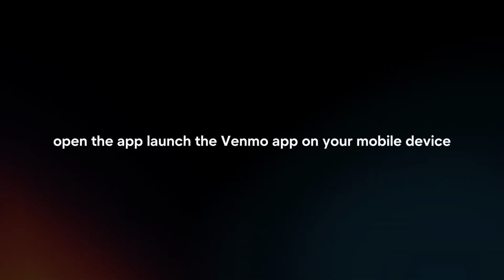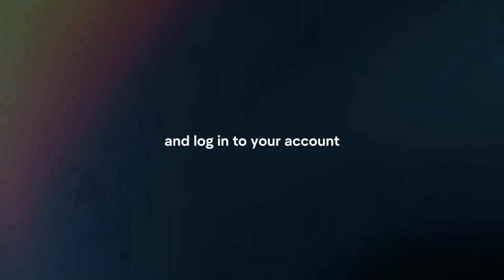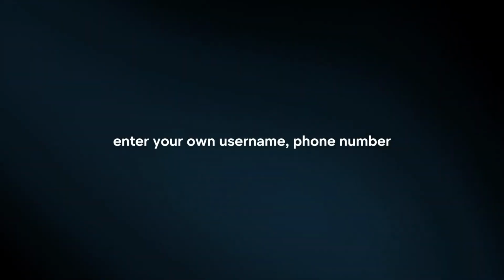How To Venmo Yourself Money? (2024)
In this video I will explain How You Can Venmo Yourself Money In 2024.